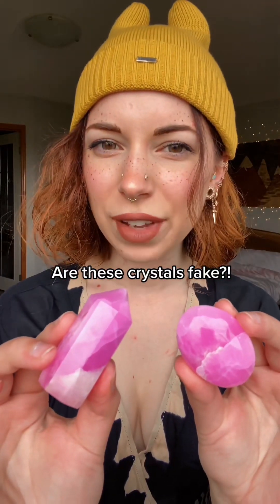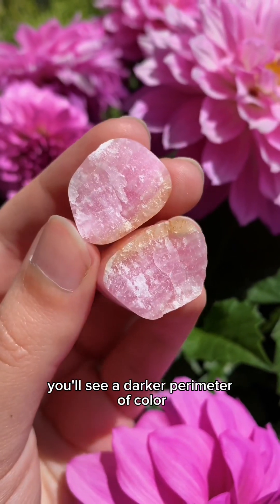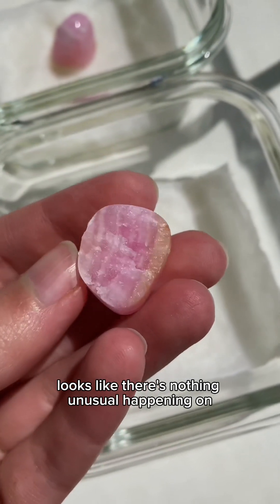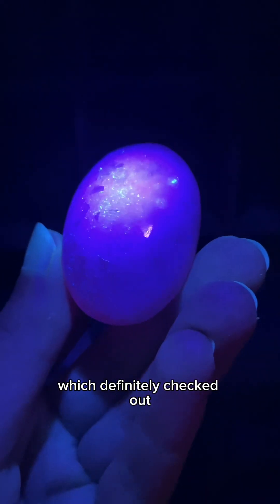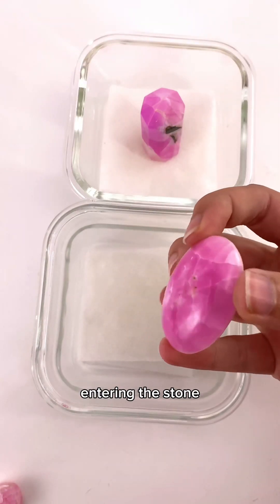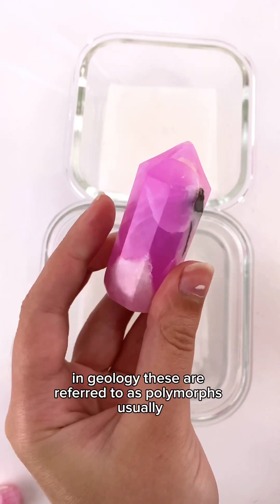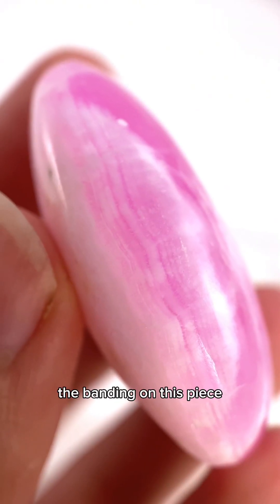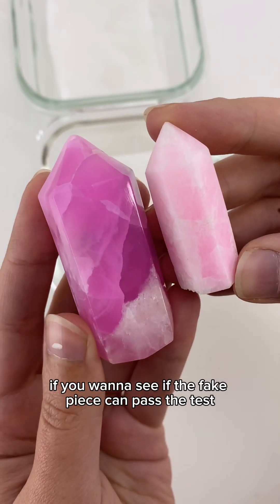Will this crystal pass the test? | Or is it a FAKE?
Many crystals and minerals are naturally vibrant and saturated, but in some cases that color has been artificially enhanced.

It can be almost impossible to detect a well manufactured fake crystal with the naked eye, but there are several tests you can do at home to reveal artificial dyes.

Pink aragonite is a mineral that is commonly enhanced, but there are naturally vibrant pieces of this crystals out there! This video will put a suspiciously saturated crystal to the test… is it an imposter, or is it a natural beauty?